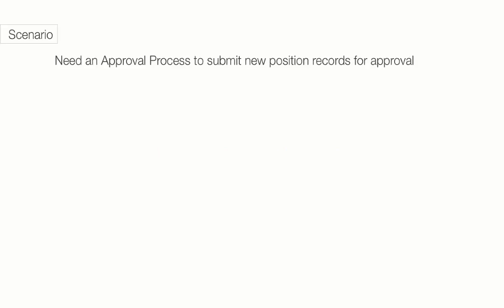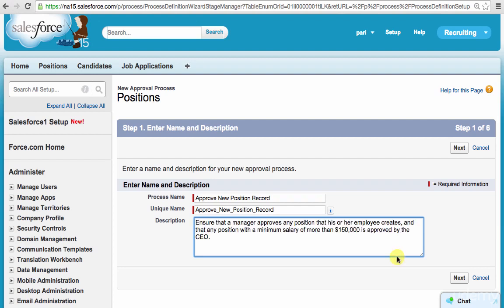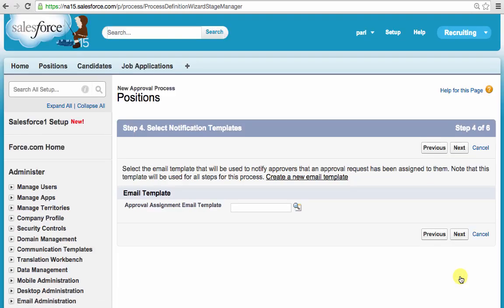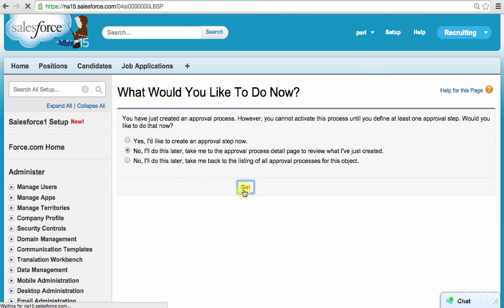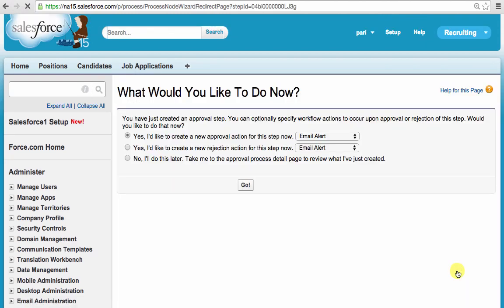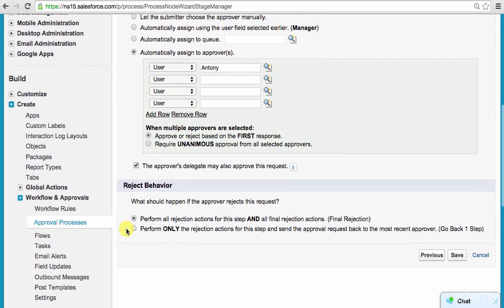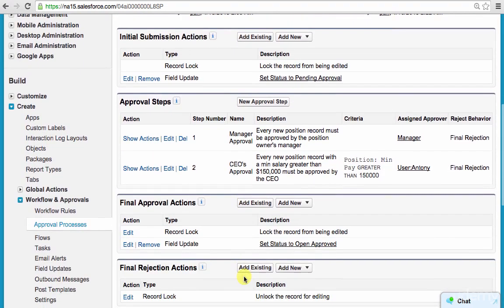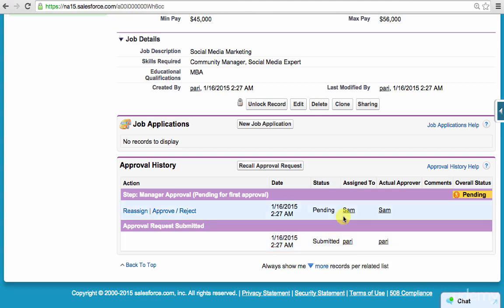Learn Salesforce Videos 23